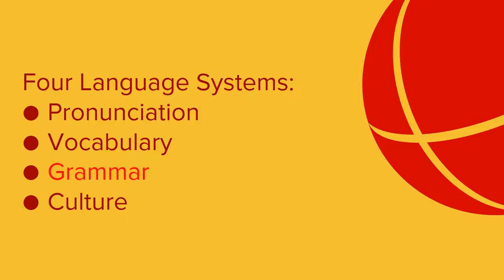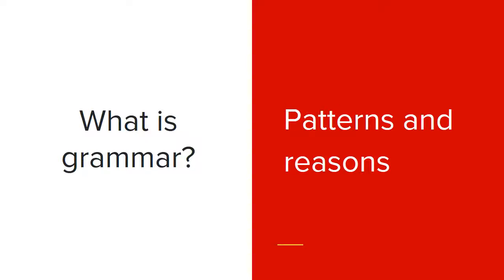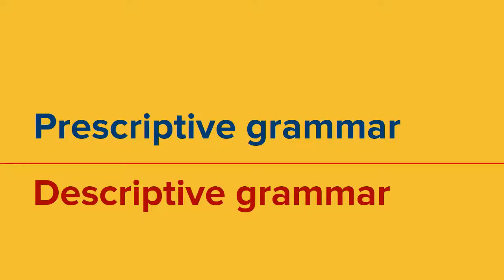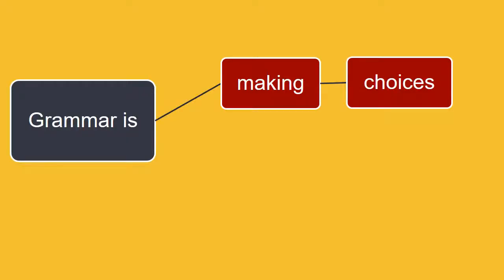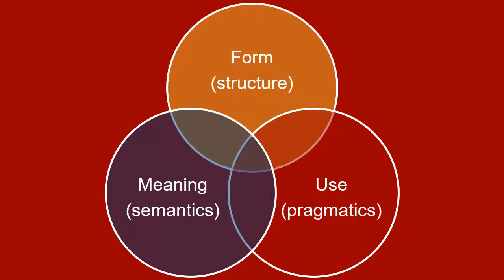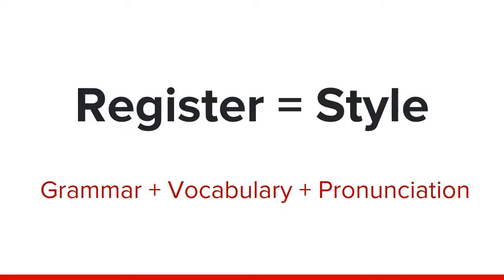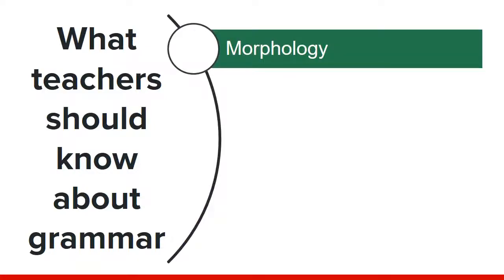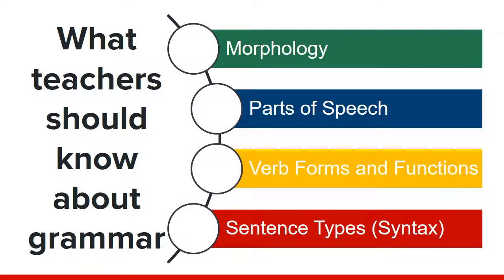Unit 6 Grammar Form Meaning and Use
This video offers different definitions for the concept of grammar and how grammar involves an understanding of form, meaning, and use. This video was created for the TESOL program at Southern Utah University in Cedar City, Utah, USA.